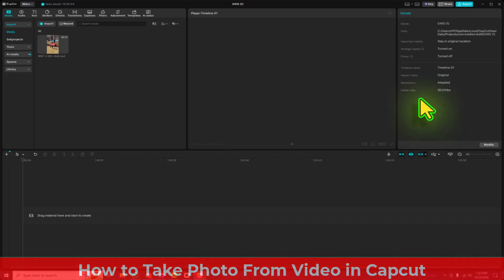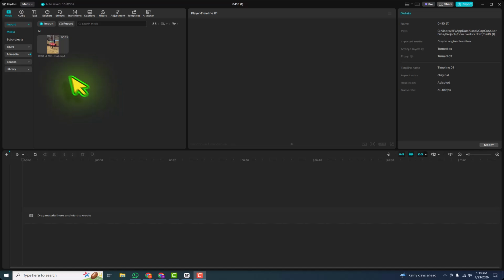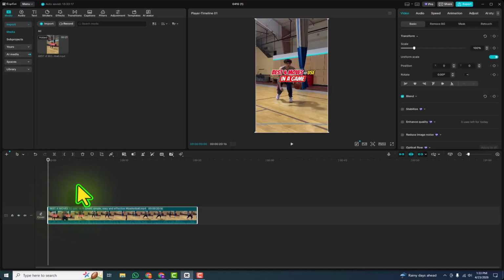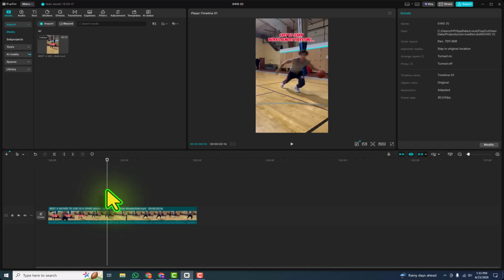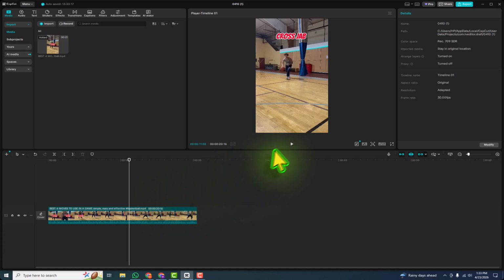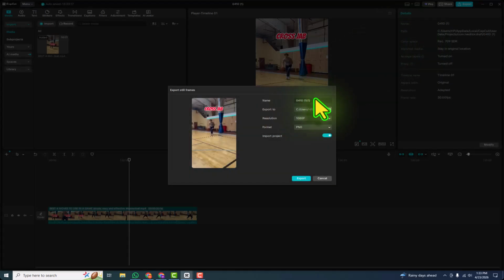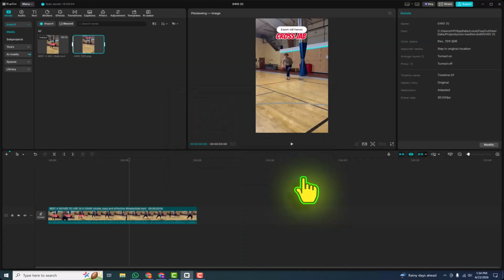How to Take Photo From Video in Capcut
Learn how to take photo from video in CapCut using the exact method shown in this tutorial. In this video, I show how to import your video into CapCut, play it on the timeline, pause at the exact frame you want, and use the snapshot or export frame option to save it as an image.

Follow these simple steps carefully to make sure you capture a clear photo from your video without any loss in quality. Watch till the end to see the full process.